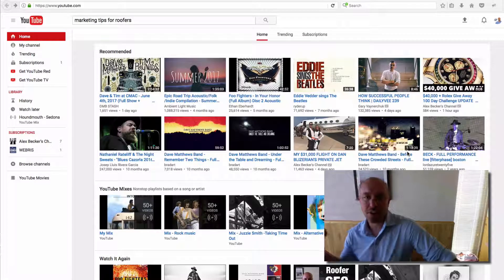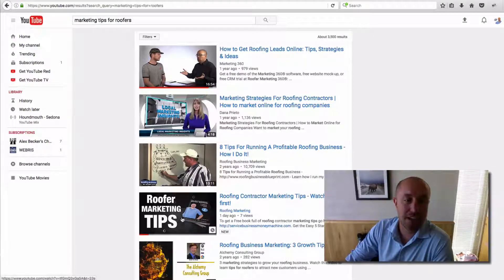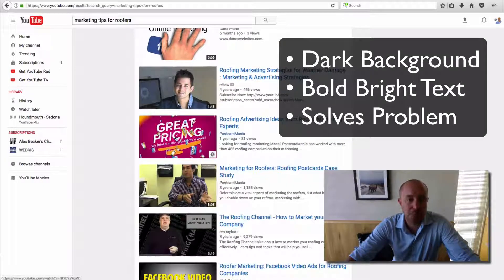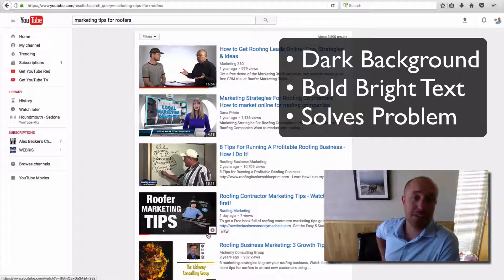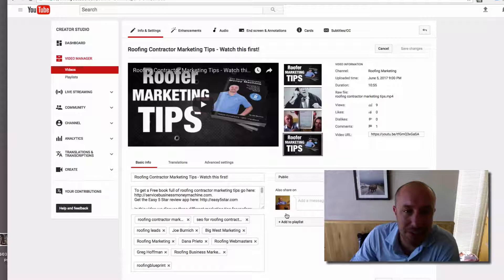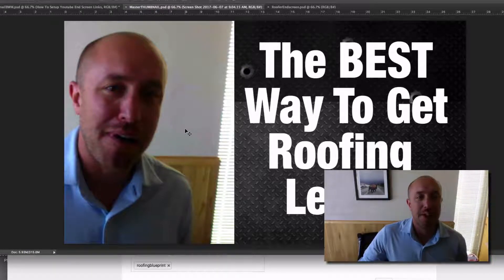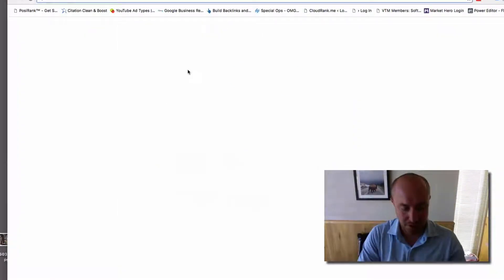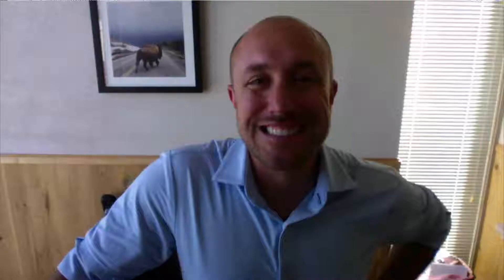How To Make Youtube Thumbnails & Double Your Views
Want to discover how to make Youtube Thumbnails? You gotta see this...

In this video I show the Power of Thumbnails for your Youtube Videos.

3 Things:

1. Dark Background
2. Bright Bold Text
3. Solves the Searchers Problem

You can use programs like Photoshop or Gimp.com to create your own custom Thumbnail.

or

You get get free Thumbnails by doing a Google Search for "Youtube Thumbnail Maker".

Joe Burnich
Big West Marketing